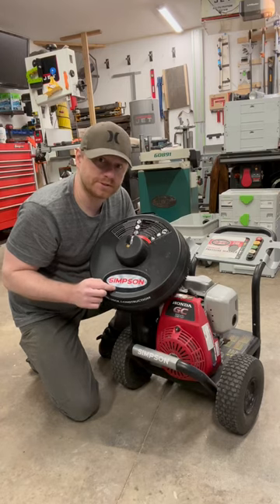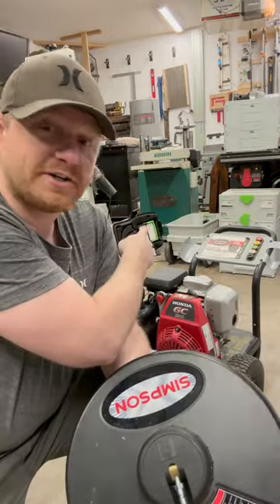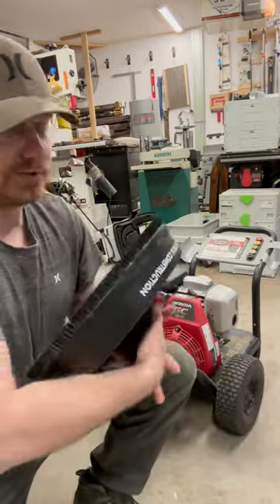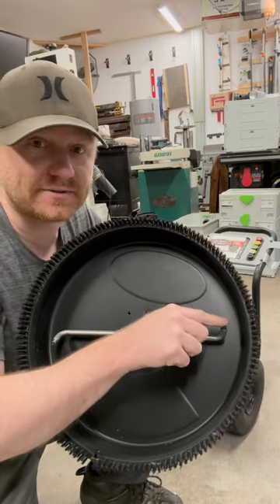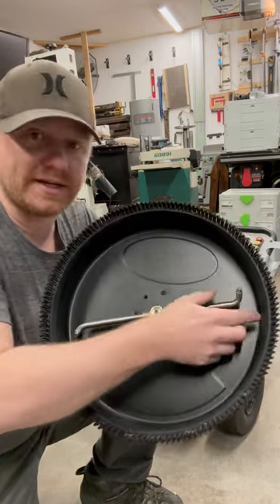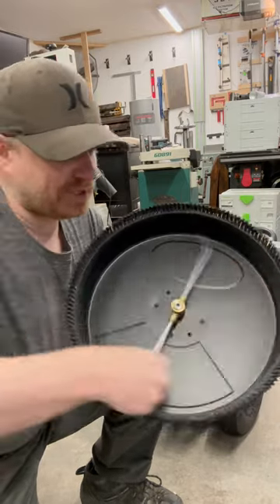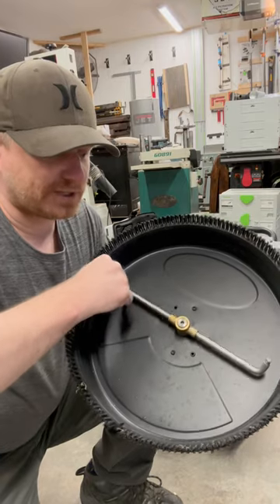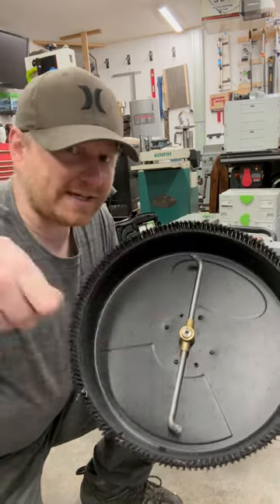Do NOT Buy: Simpson Surface Pressure Cleaner